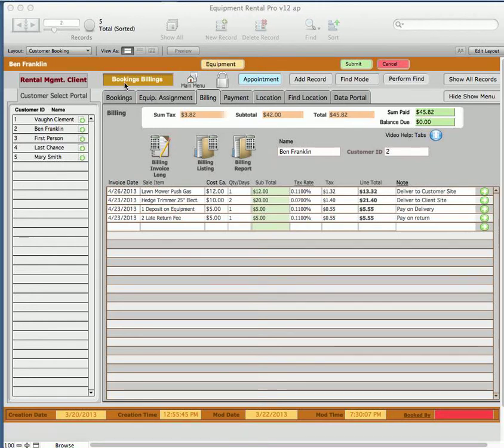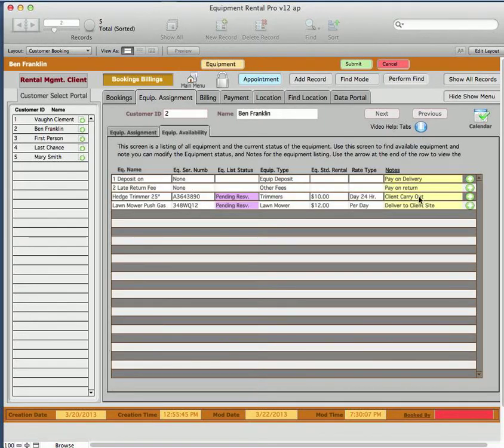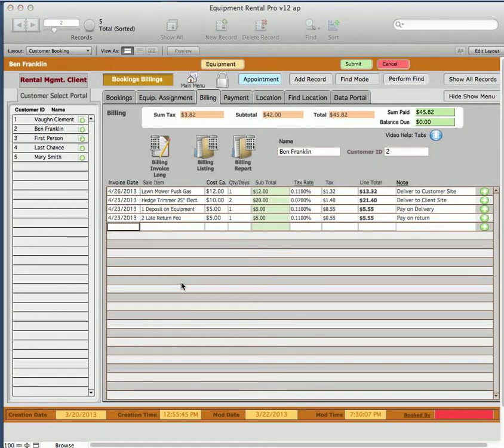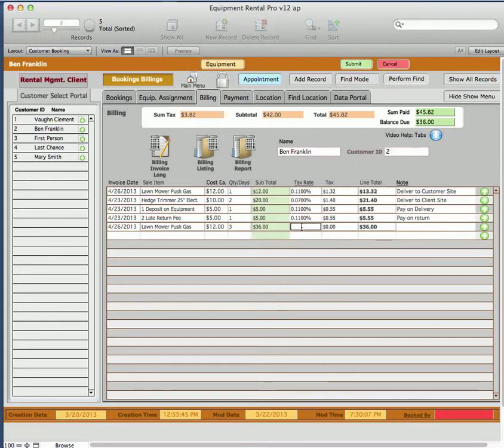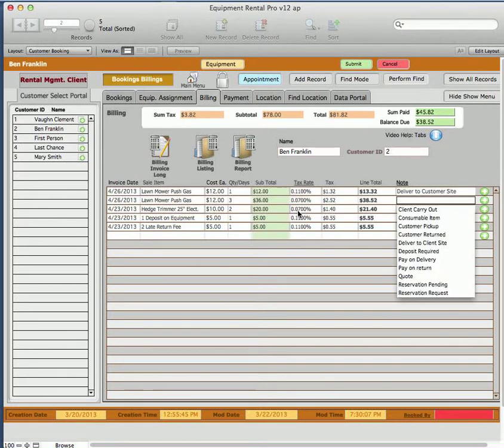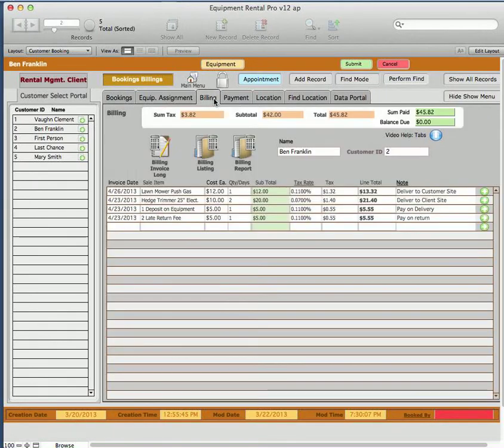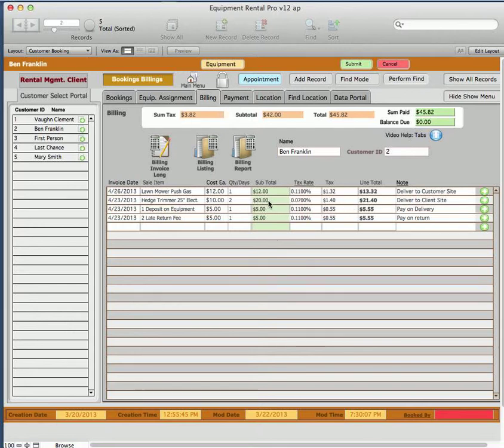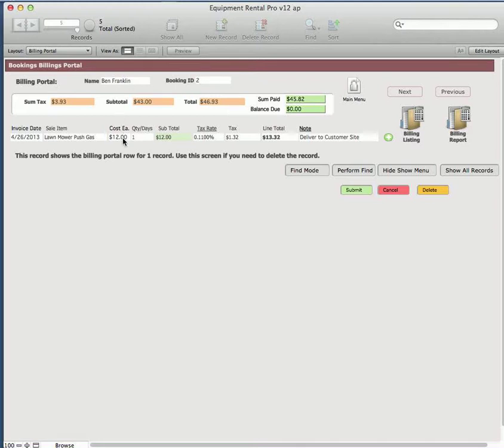Equipment Rental Pro v12 Help Billing tab Entries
This video help is for the Equipment Billing Tab in the booking screen. The help describes the usage and inputs used in collecting date for the customer billing.